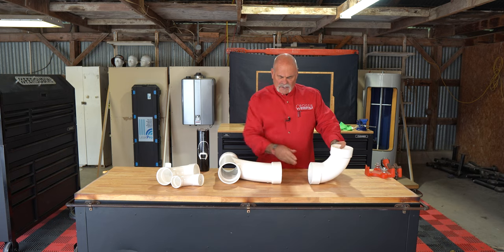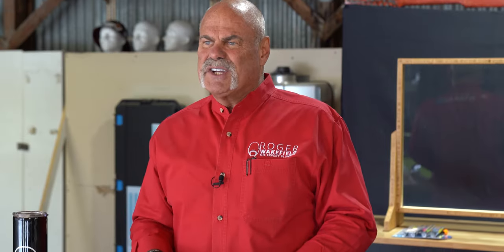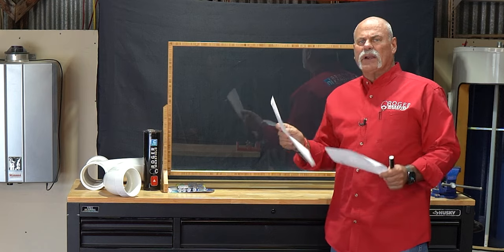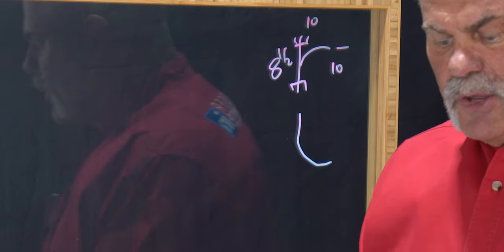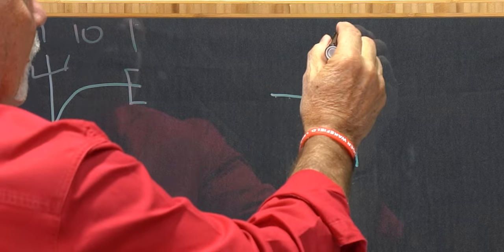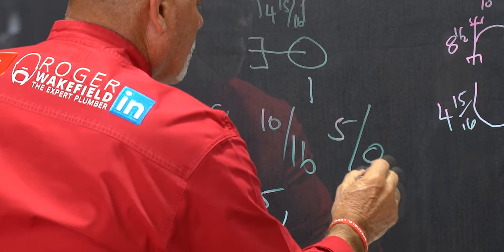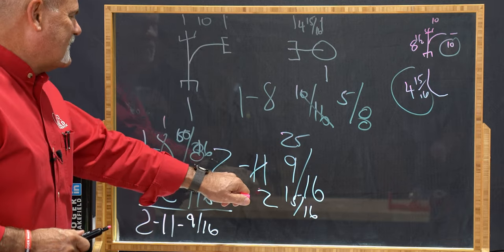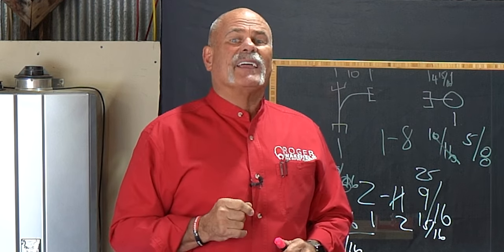How to Measure Fitting Takeoff | Advanced Plumbing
I get this question all the time "is plumbing math hard?" the answer. NO. While it might be confusing at first, with a little practice anyone can figure out how to calculate a fitting take off so that you can connect two pieces of pipe together the RIGHT way each and every time.

🔴 Links:
My Recommended Plumbing Study Guide